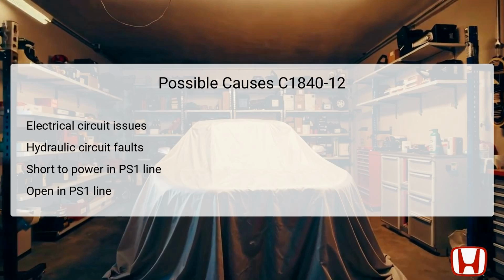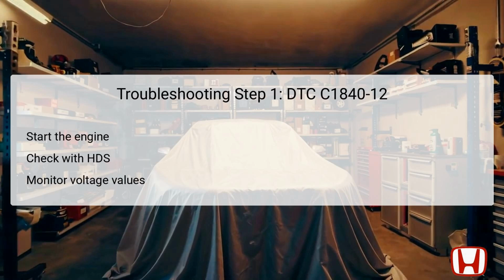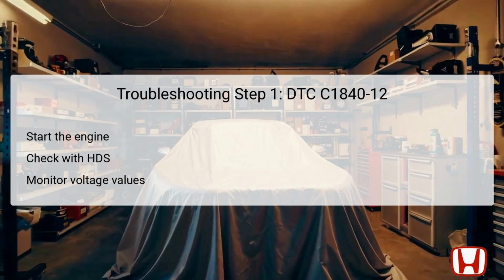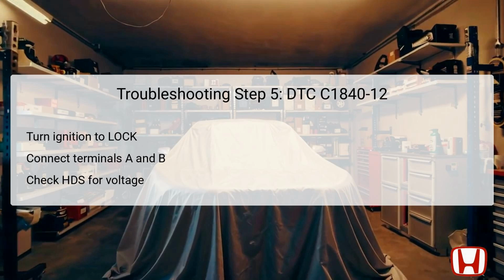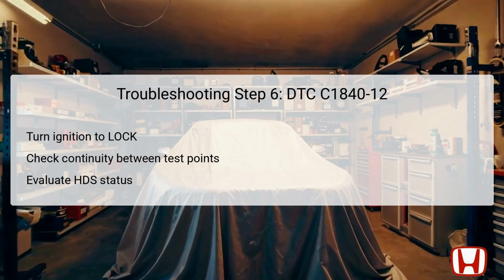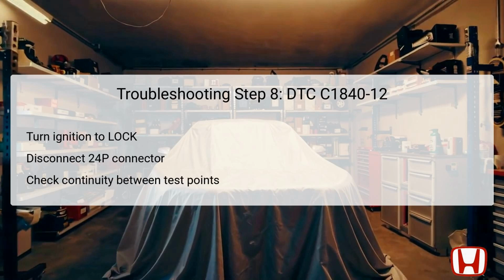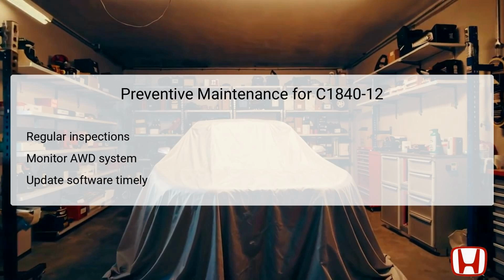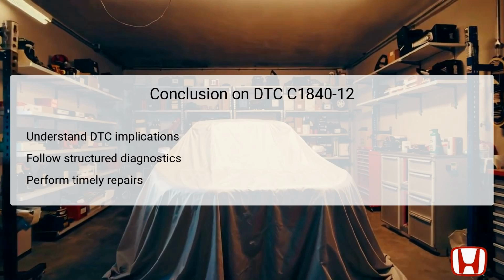DTC C1840-12: Differential Fluid Pressure Sensor Circuit High Voltage - Honda CR-V (2011-2016)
Join the STEP Diagnostics early access list:
​ In this video, you'll learn about the DTC C1840-12 and its significance in the Honda CR-V's AWD system from 2011 to 2016. We'll cover the diagnostic process, potential causes for the high voltage issue in the differential fluid pressure sensor circuit, and systematic troubleshooting steps to restore optimal vehicle performance. By the end, you'll be equipped with the knowledge to effectively diagnose and resolve this critical error code.